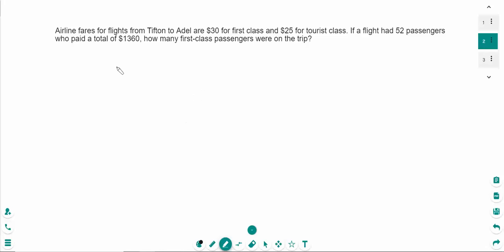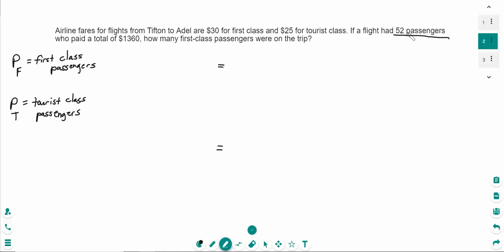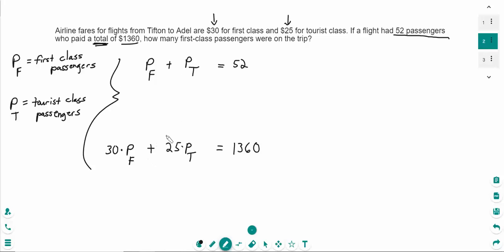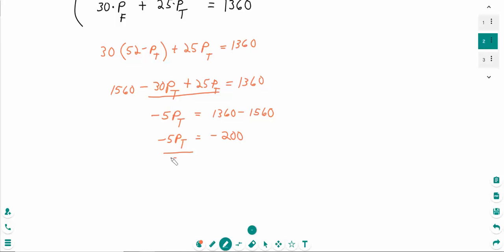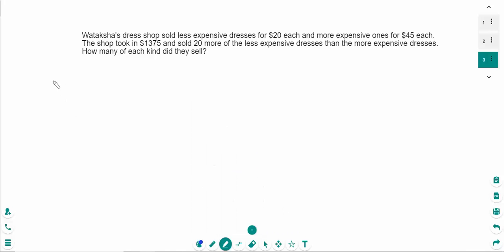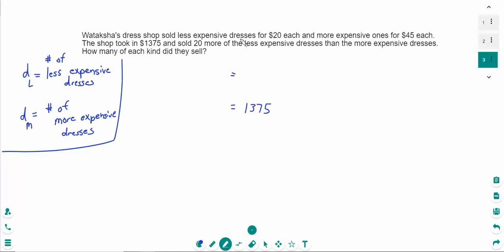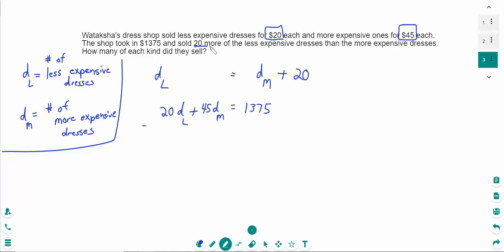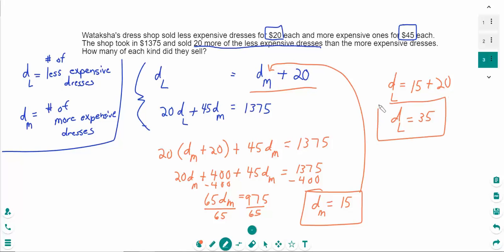Saxon Algebra 1 - 3rd edition - Lesson 89: Value Problems